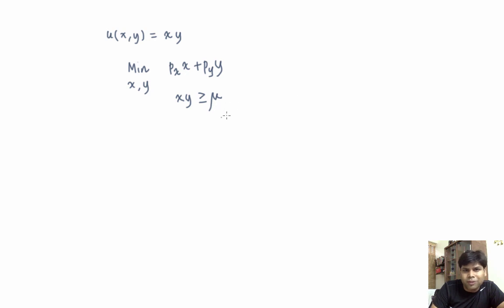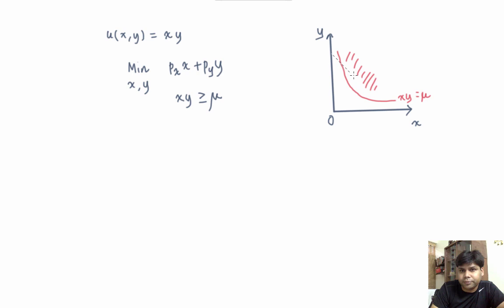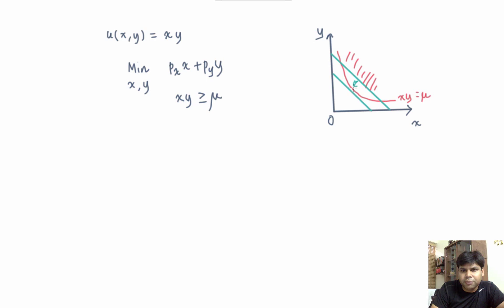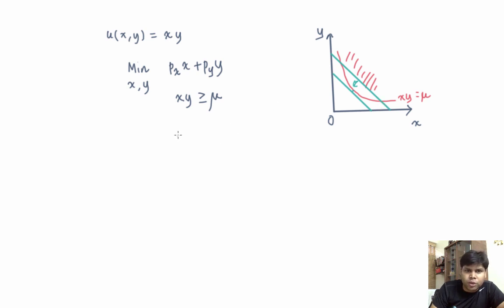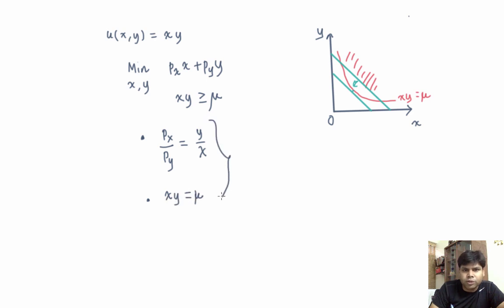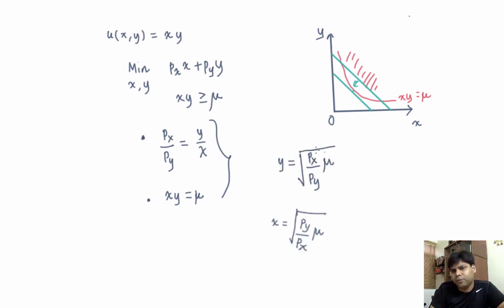L1.16 - Cobb Douglas (Hicksian Demand function)